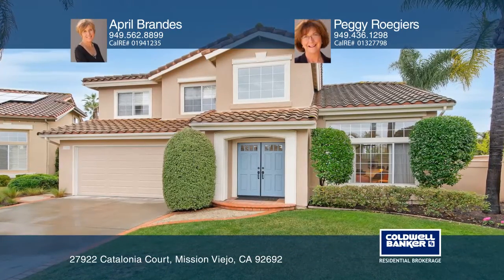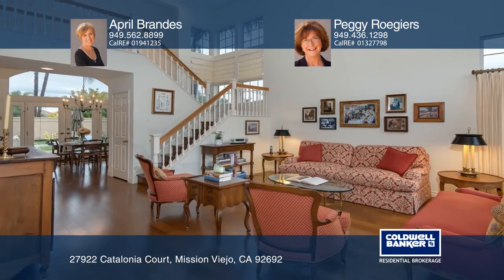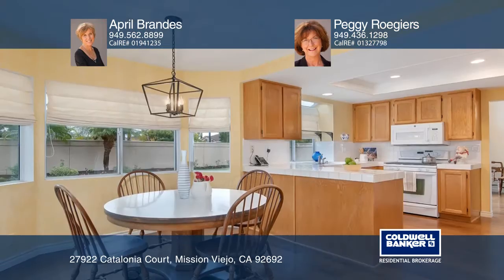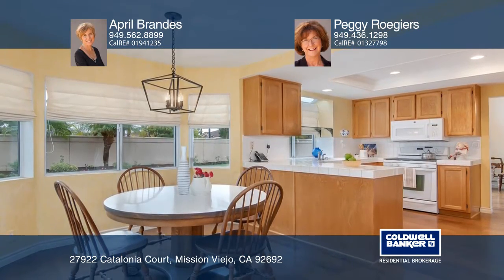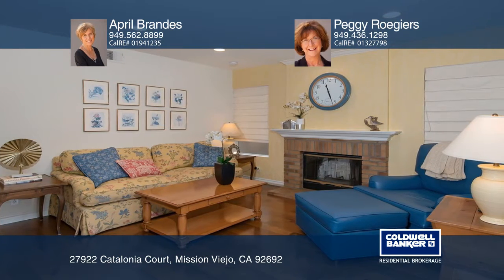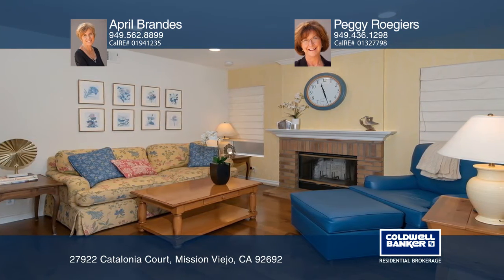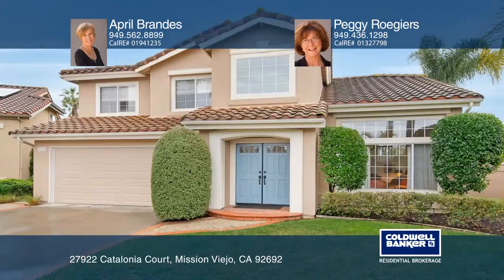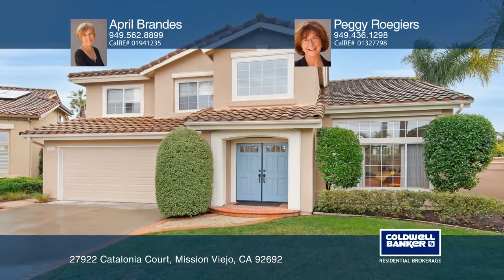27922 Catalonia Court Mission Viejo, CA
27922 Catalonia Court, Mission Viejo, CA

Introducing this newly placed Listing in picturesque Califia! Impeccably situated in a secluded cul-de-sac, this spacious three bedroom home has been meticulously maintained by the same owner for 23 years. Light seems to pour in enhanced by soaring two-story ceilings. More light sparkles through the